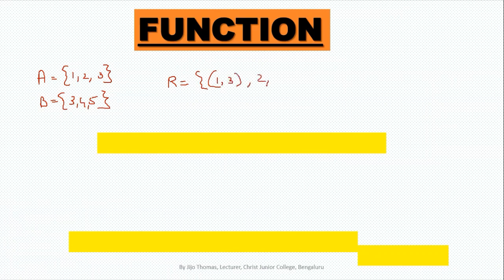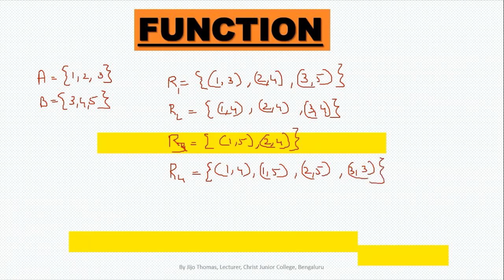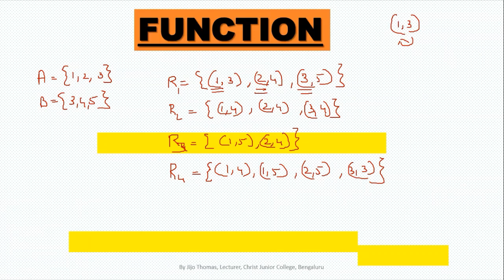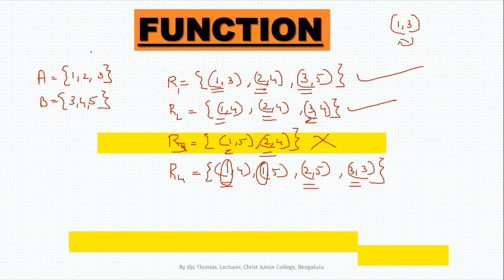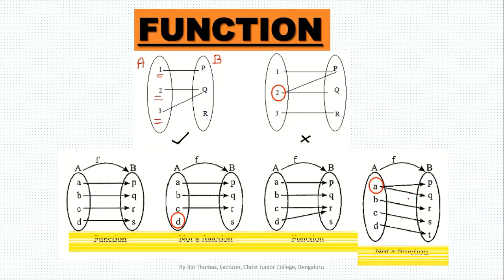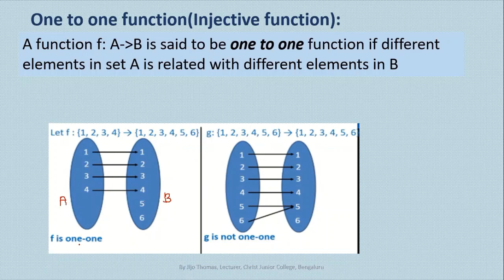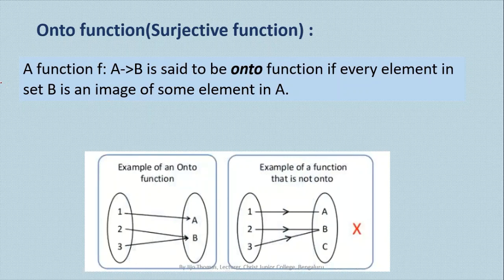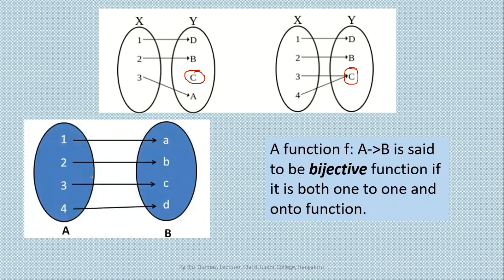Math with JJ - Introduction to Functions - Grade 12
Types
One to one or injective function
Onto or Surjective Function
Bijective Function